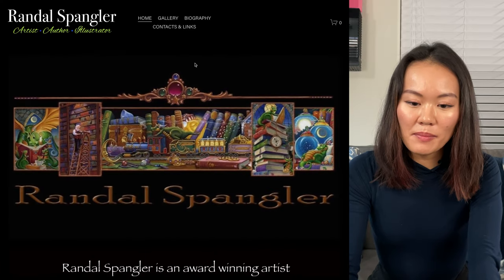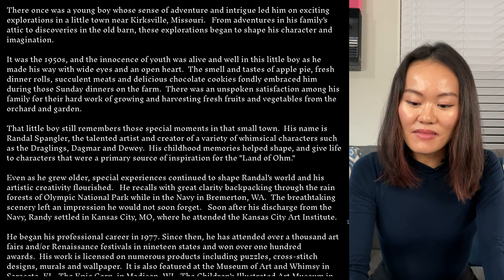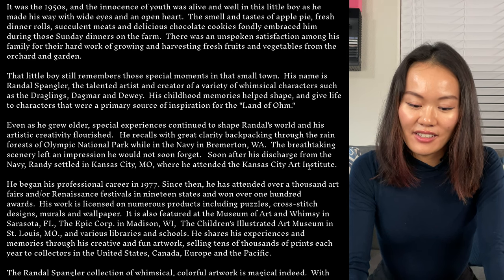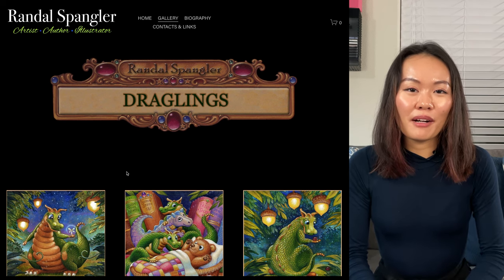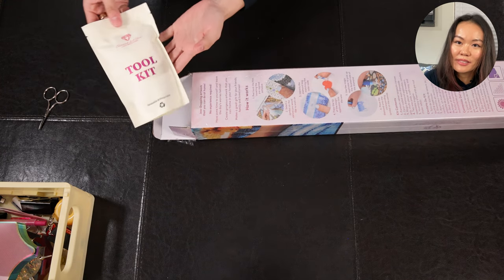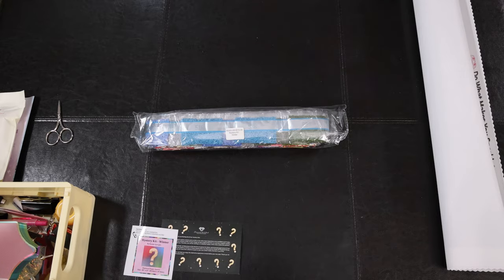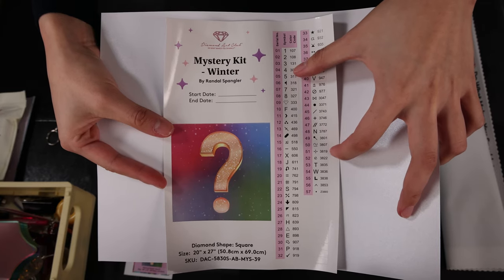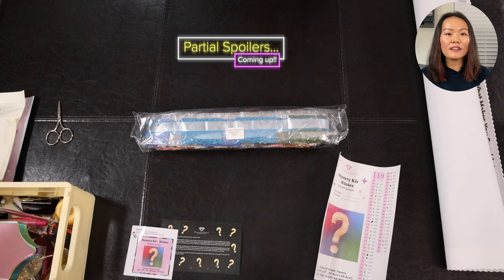Sneak Peek: Mystery Kit #39 - Winter ❄️ ft. Fairy Dust Diamonds! Randal Spangler / Diamond Art Club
Join me for a sneak peek of Diamond Art Club's latest mystery kit, Winter, by the talented artist Randal Spangler! After introducing you to the artist, we will solve the mystery in 3 incremental levels of spoilers - so to get as little or as much of spoiler as you want:
- In section 1, I'll show you what's included in the box without revealing any spoilers. You'll see the stickers and get a glimpse of the bag of diamonds.
- In section 2 - starts at 8:55 - I'll reveal the canvas section by section and lay out all the diamonds for you to see all the colors.
- In section 3 - starts at 12:05 - I'll showcase the full canvas and search for where the AB diamonds are placed together, so there is definitely hints about the actual image.

Happy crafting! 💜

🌠 Diamond Painting Kit 🌠
Mystery Kit #39 - Winter

[ Tray ]
They drop every Wednesday at 6pm Texas time, but they usually sell out within a few minutes! So she usually does a preview of what’s coming each week

⏱️ Video Chapter ⏱️
0:00 - Intro: Incremental Spoilers
1:49 - Artist: Randal Spangler
5:15 - Unboxing: Toolkit & Stickers
8:55 - Peek Canvas & Diamonds
12:05 - FULL Canvas & Find ABs
17:36 - Outro